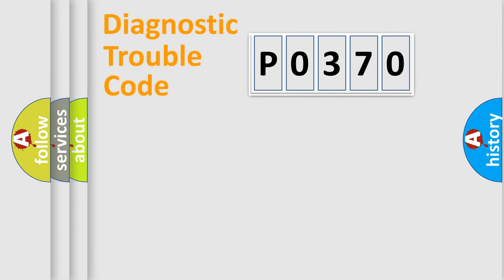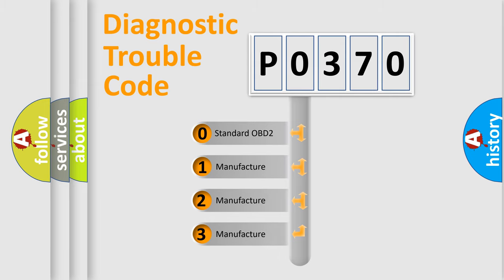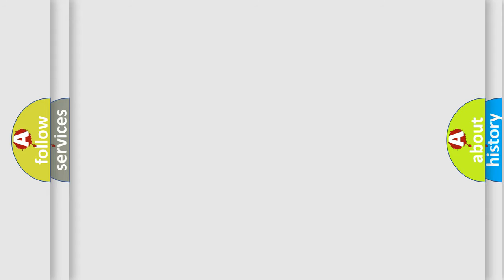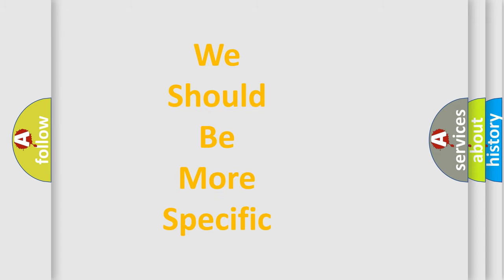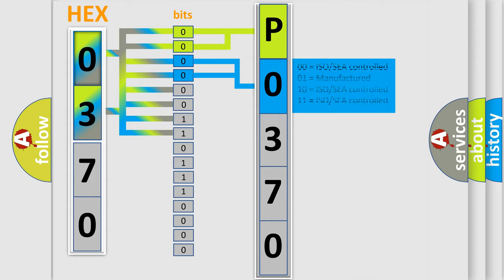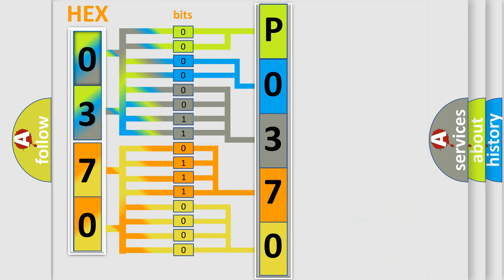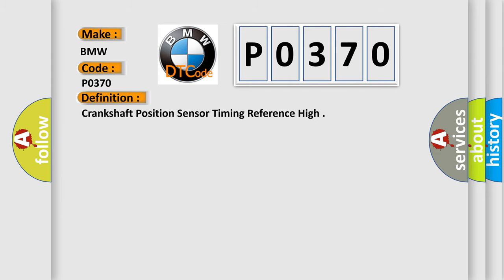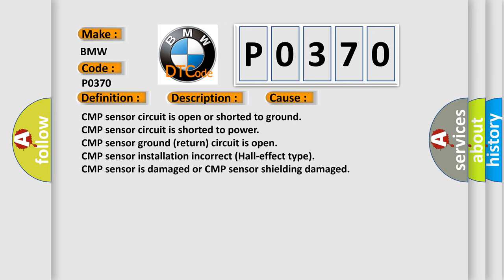DTC BMW P0370 Short Explanation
Contents:
0:21 Basic DTC analysis according to OBD2 protocol standard.
1:48 Insight into programming
2:58 A diagnostically understandable description of the Diagnostic Trouble Code
3:05 Basic error definition

Make:
BMW
Code:
P0370
Definition:
Crankshaft Position Sensor Timing Reference High
Description: